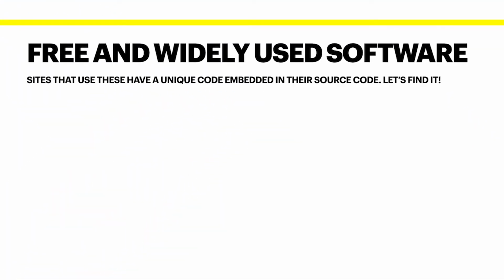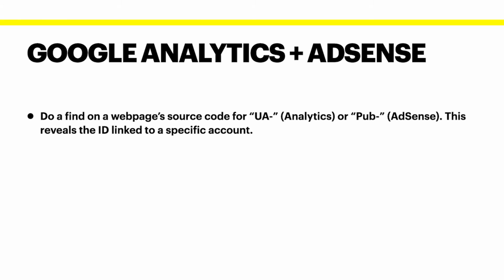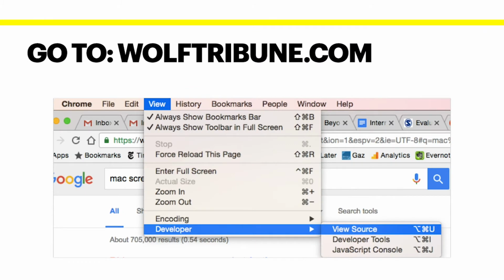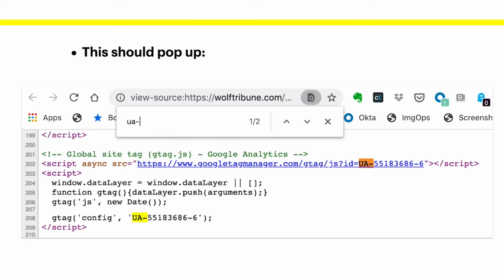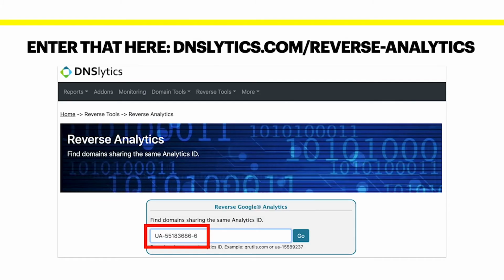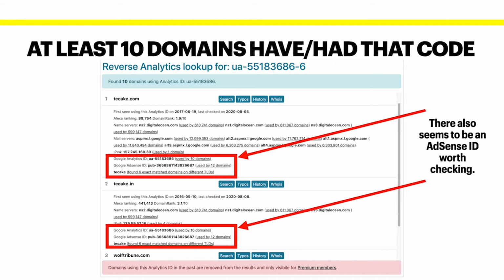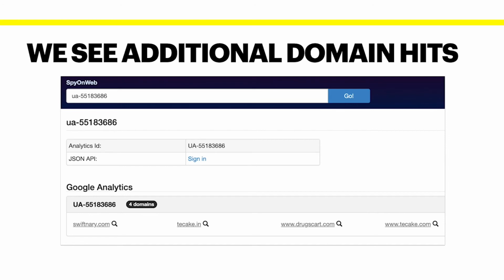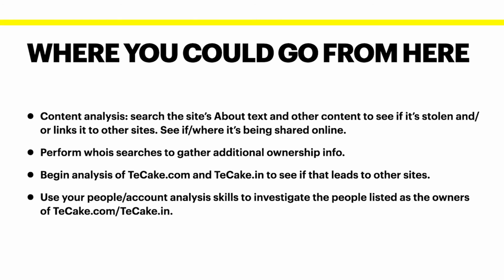Module 3 Video 3: Connecting websites together